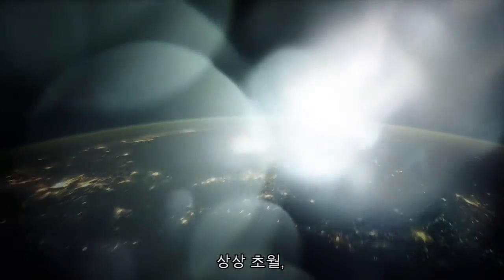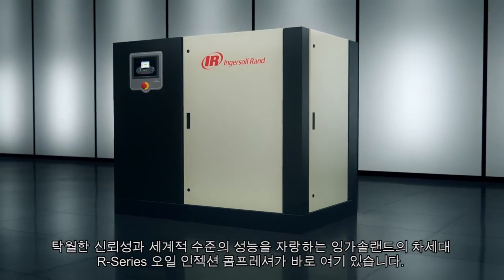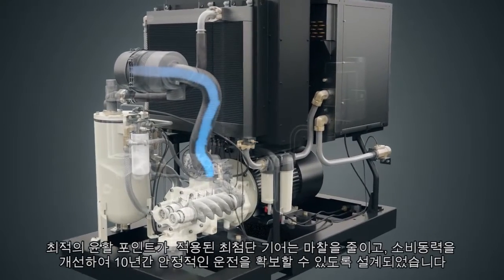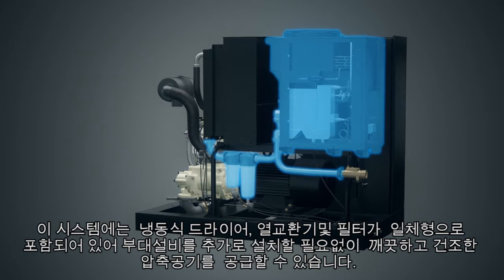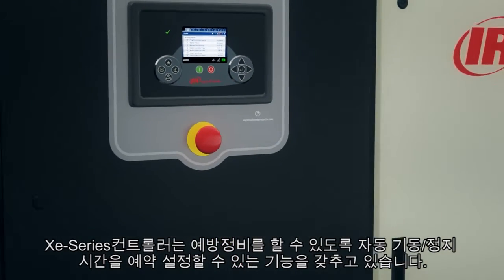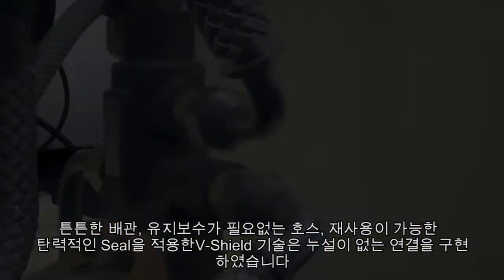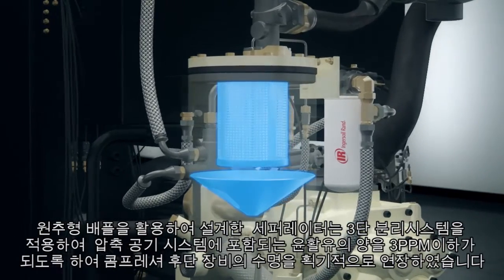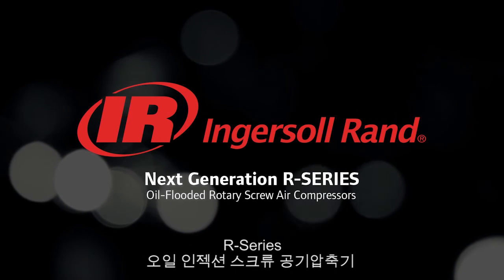잉가솔랜드 차세대 R 시리즈 오일 인젝션 스크류 컴프레셔 런칭(한국어자막)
잉가솔랜드에서는 고객의 요구와 부흥에 따라 새로이 개발된 차세대 R 시리즈 오일 인젝션 스크류 컴프레셔를 런칭 하였습니다. 많은 관심 과 사랑 부탁드립니다.